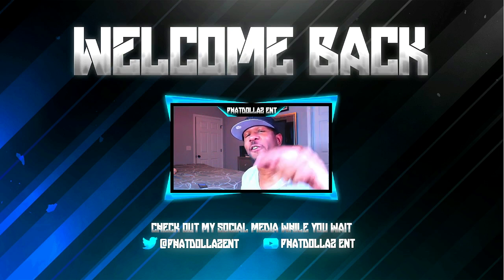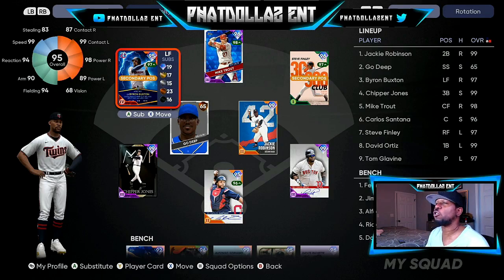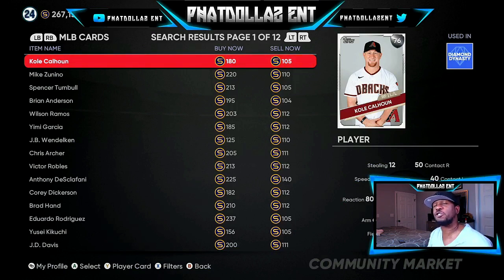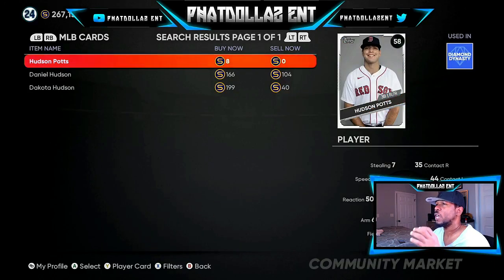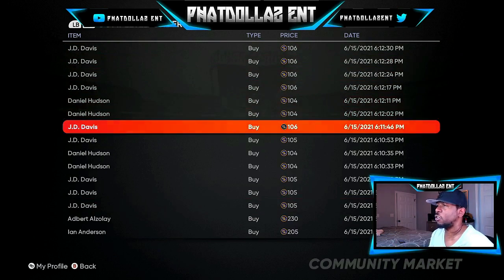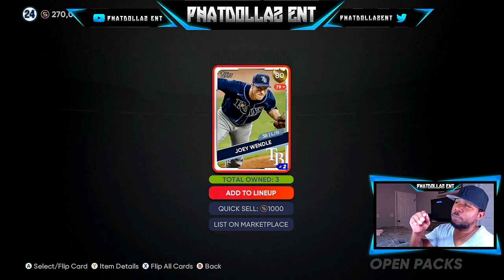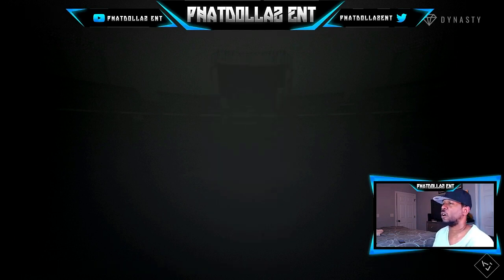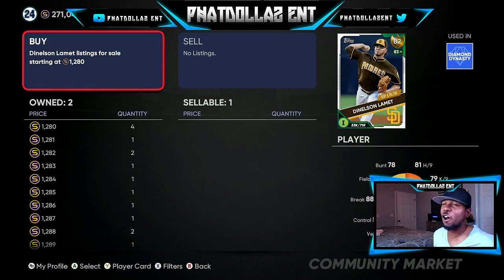*NEW* UNLIMITED STUB METHOD IN MLB THE SHOW 21! MAKE 120K PER HR EVERYTIME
TODAYS UNLIMITED STUB METHOD I WILL SHOW YOU HOW TO USE THE MARKET FOR STUBS, BEST FILTERS FOR STUBS, AND WHEN IS BEST SELLING TIME FOR A BIG STUB PAYDAY..

(thumbnails- twitter@bakerdesigns2